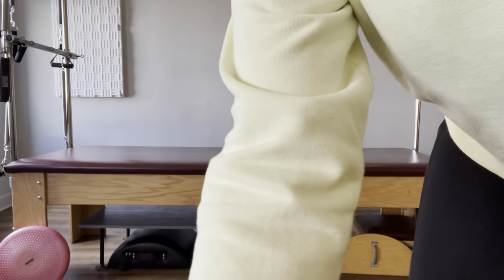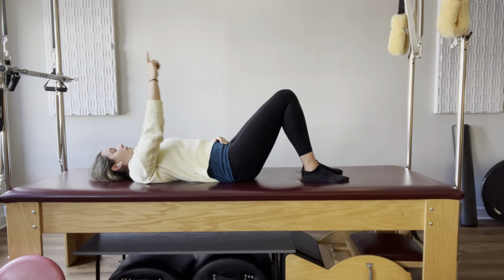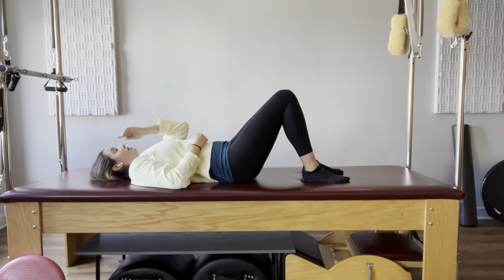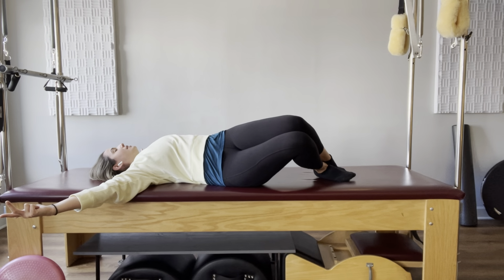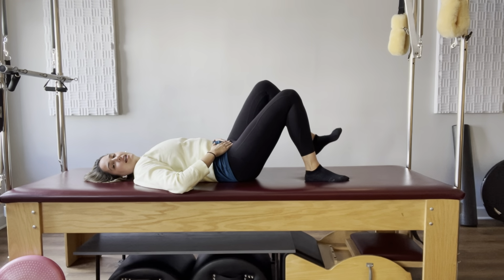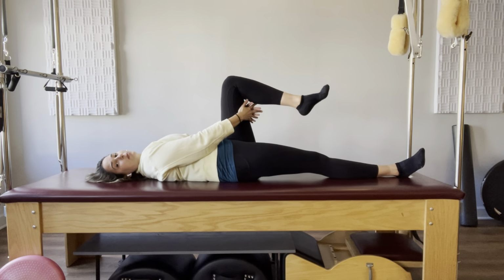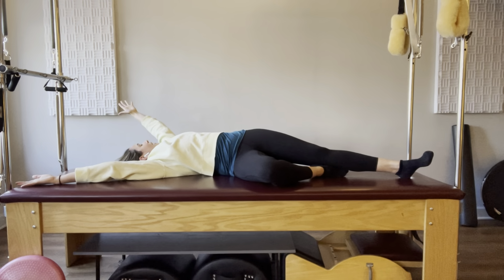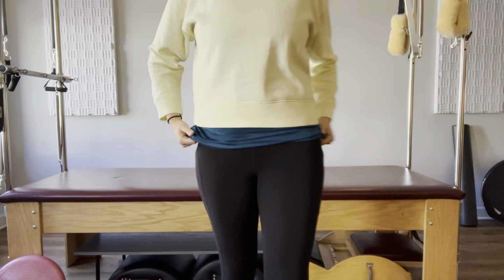Movement Class and Eye Exercises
Did you know that your eye is a joint? When we stare straight forward at screens all day, we miss the opportunity to move this joint in its full range of motion regularly. Join us as we incorporate eye exercises into our movement class today!

Tutu Mora (Dorothy) is a PMA-certified Pilates instructor, certified Breathwork facilitator and Clinical Qigong practitioner. She is based in Chicago and offers virtual and in-person sessions and treatments at LightSpace Pilates & Wellness Studio. Tutu gently guides people to reconnect with themselves and their intuition so they feel more empowered to guide their own lives. Follow her on Instagram: @Tutu_Mora.